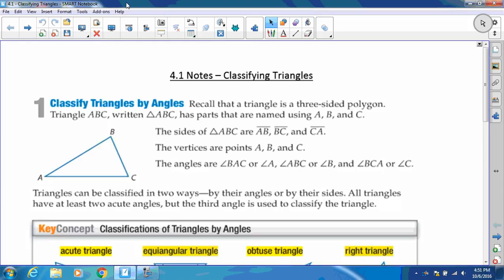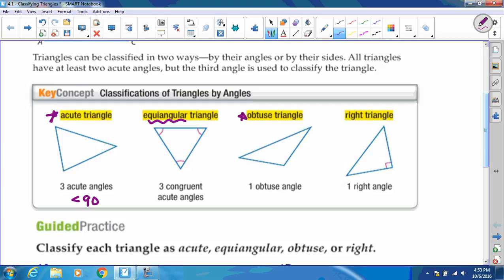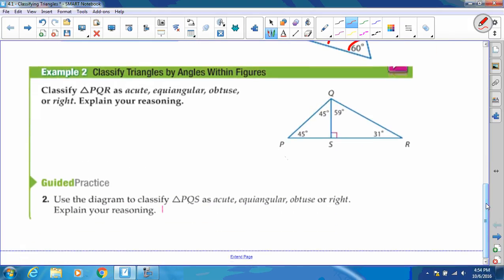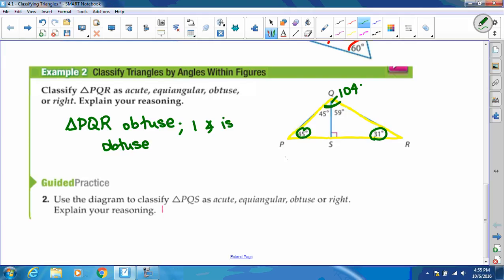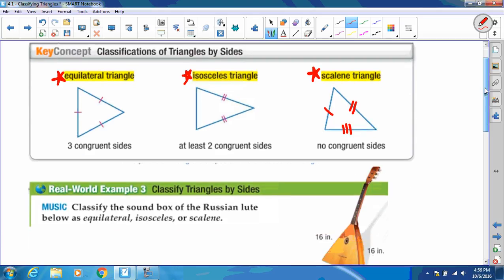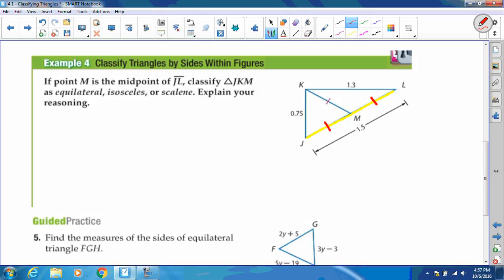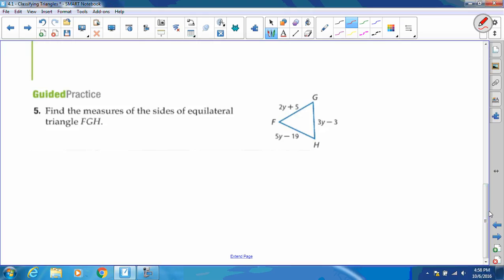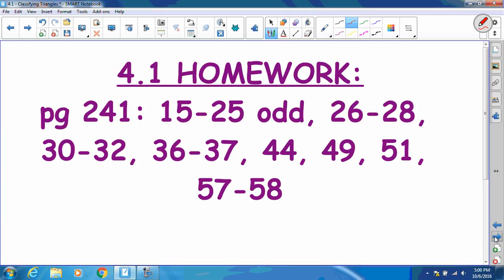Geom 4 1 Lesson